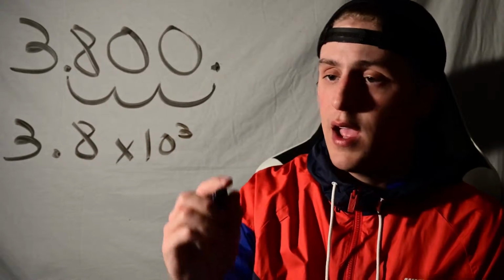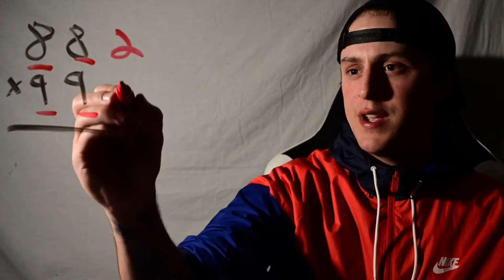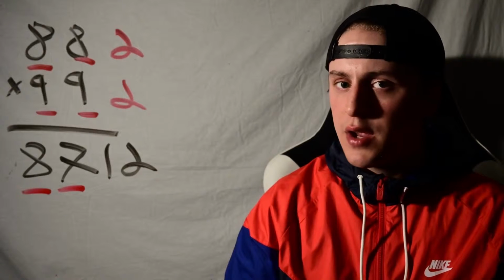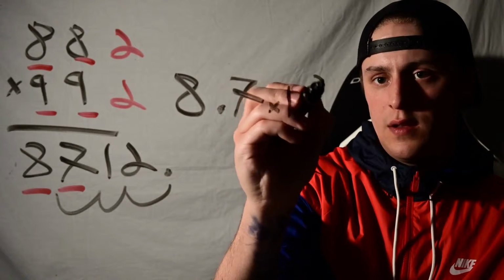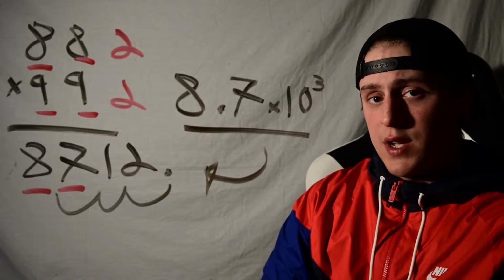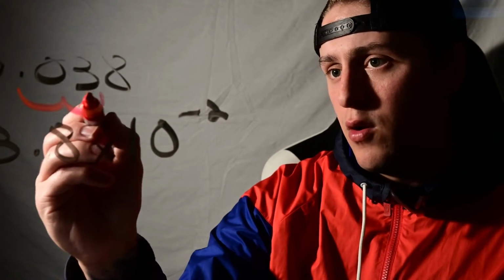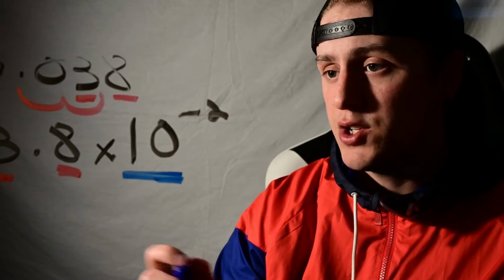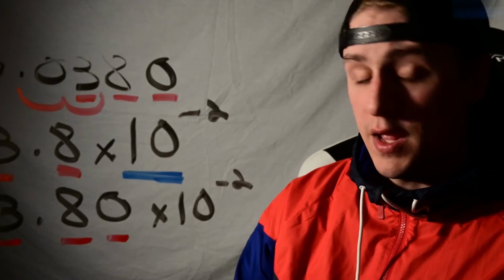*Easy* Scientific Notation